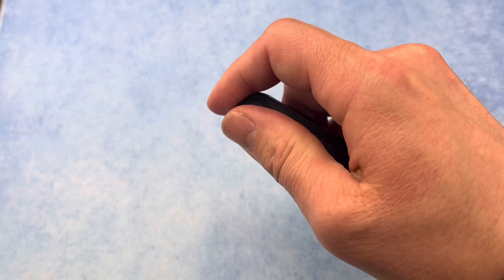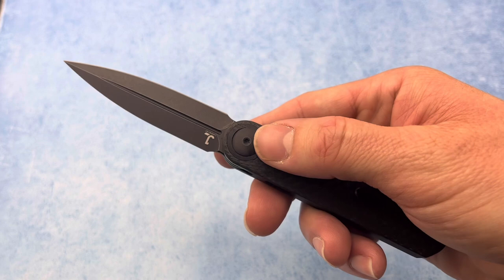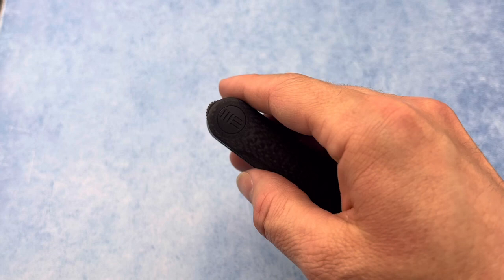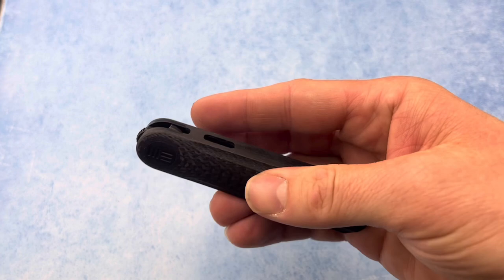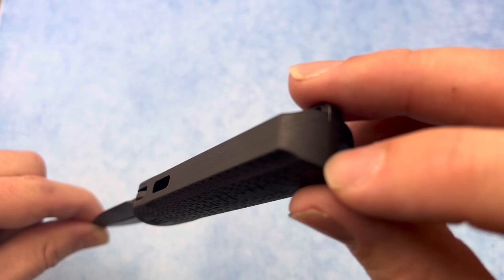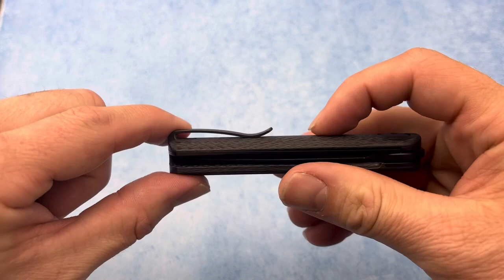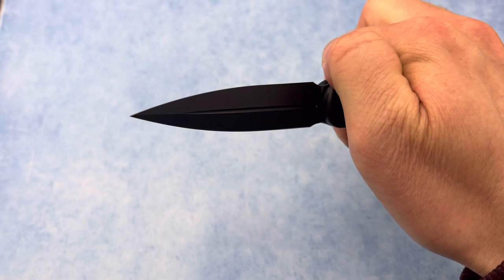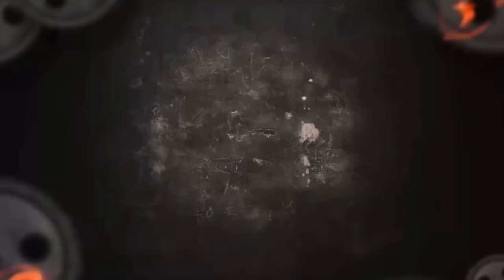We Knives CO. Eidelon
The WE Knife Co. Twill Carbon Fiber Eidelon Flipper Knife boasts a slick design from Justin Lundquist, a renowned designer known for his simple, modern knives. This symmetrical knife features a classy twill carbon fiber handle that provides a solid grip. The dagger style blade is made of tough CPM 20CV stainless steel with an attractive black finish. This sleek knife is a great addition to your everyday carry.